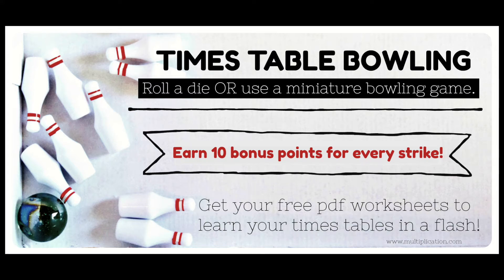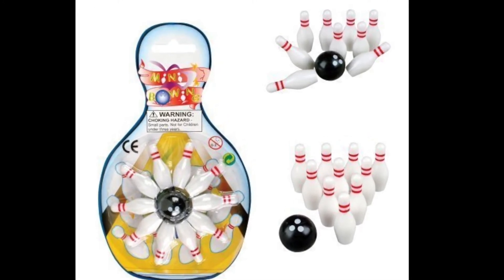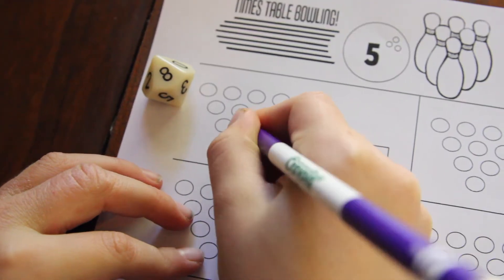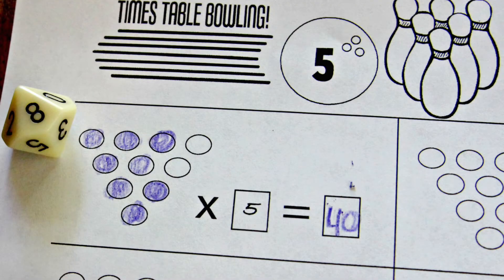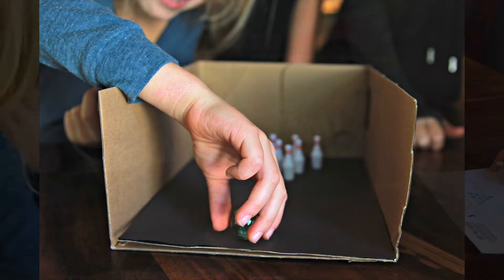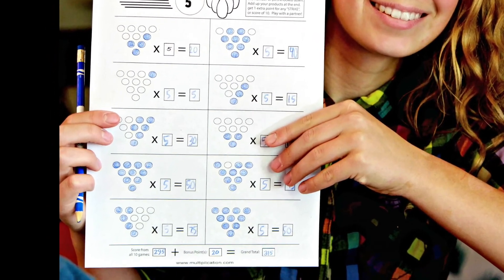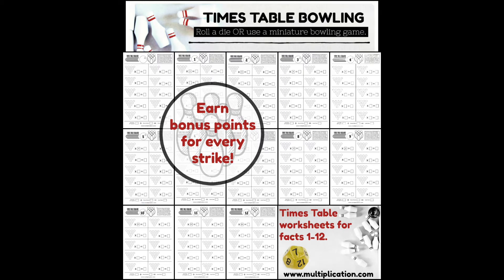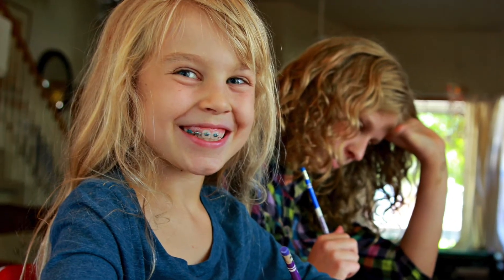Times Table Bowling Game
This times table bowling game is perfect for learning all your multiplication facts!  Play all ten frames using mini bowling sets or a 10-sided die.  Get your free worksheets from Multiplication.com.  Add up your points at the end, including 10 extra bonus points for each strike.  Play with a partner!